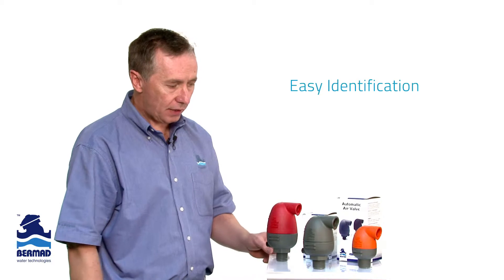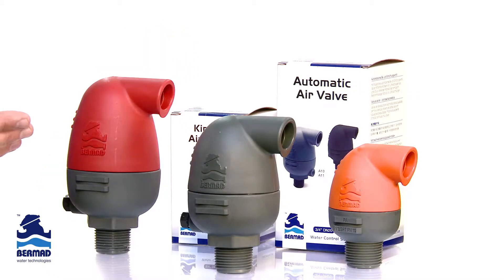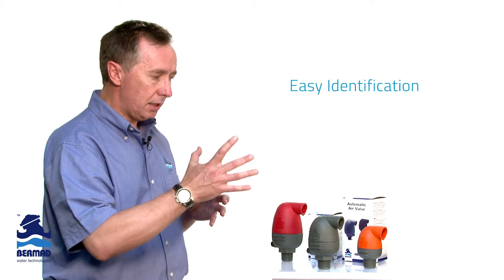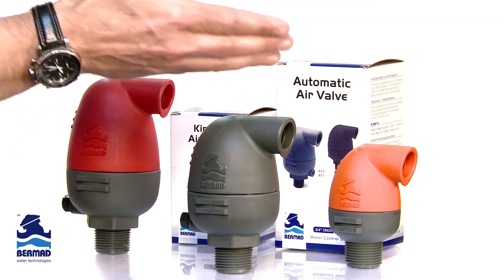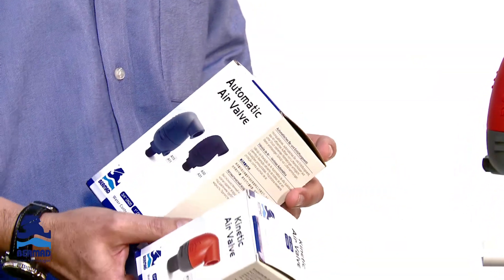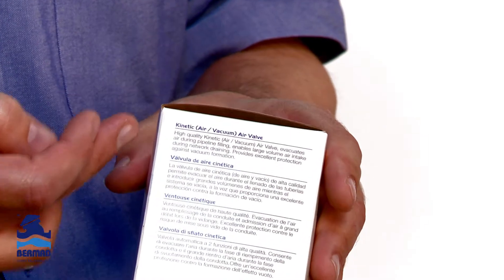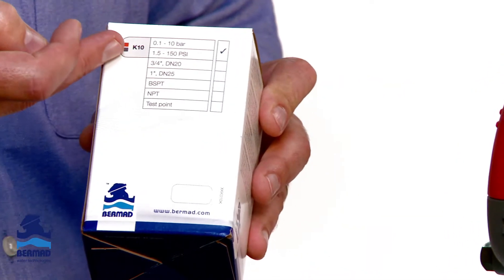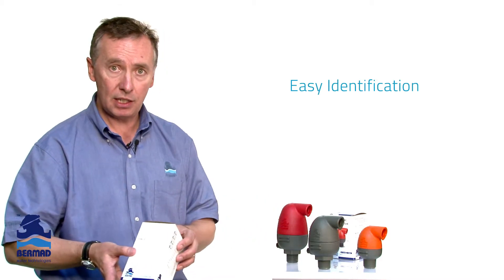Identification of Air Valve Range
Colin Kirkland, Product Manager at Bermad Water Technologies, talks us through easily identifying the right valve for your irrigation needs.

Learn more about the complete range of air valves at Bermad

Here at Bermad we have gone to great lengths to ensure that the different types of air valves we offer are easy to identify, so that customers can more easily make the right choices for their irrigation needs. Watching this short video will enable you to tell the difference between the Combination, Automatic and Kinetic valve ranges.
Bermad’s carefully considered packaging and product design makes selection and use of air valves much simpler. You can find more information for this product on the Bermad Water Meters site.